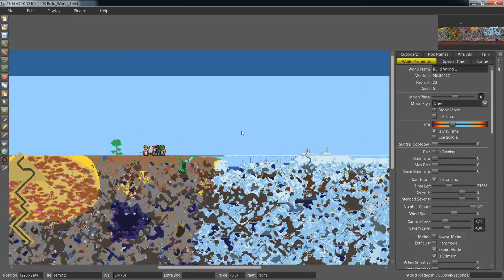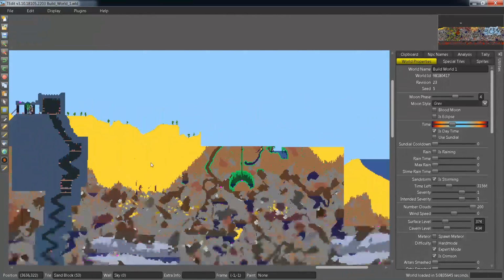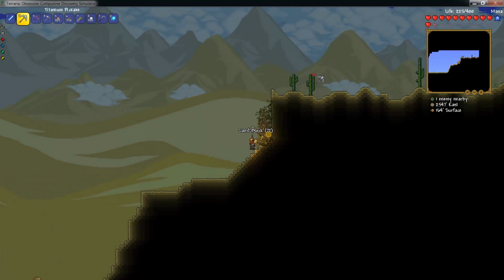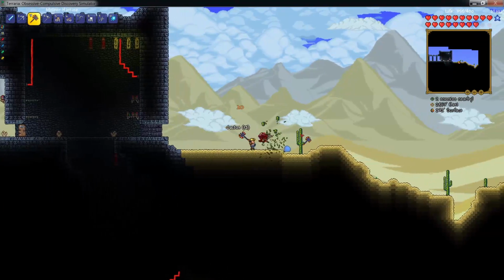Terraria Flat Build World 001 - After lots and lots of Mining, this world is now nearly 100% Flat!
Terraria 100% Flat Build Map took 6 Hours Mostly by Mining.
(We did move the Oceans down lower in the Map Editor, and deleted a large section of the jungle above surface on the left side of the map though to save some time... and avoid having to move 2 whole Oceans Manually which would have taken forever with all that water to move haha)